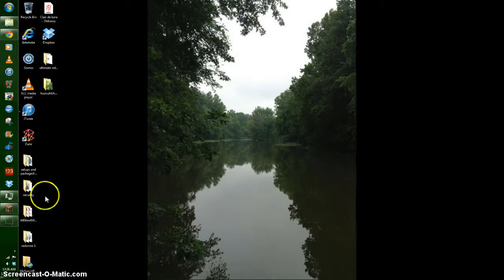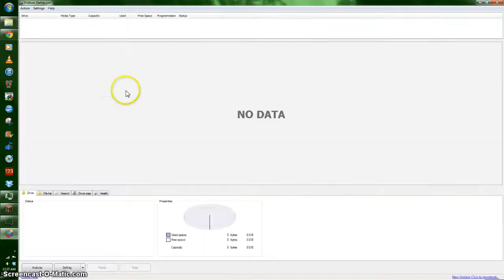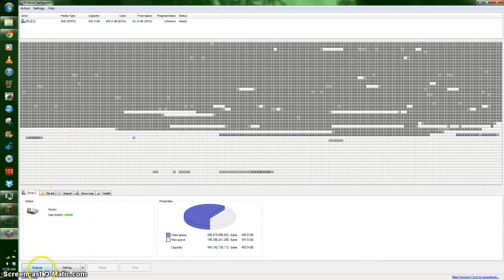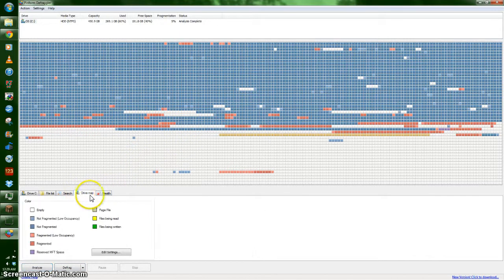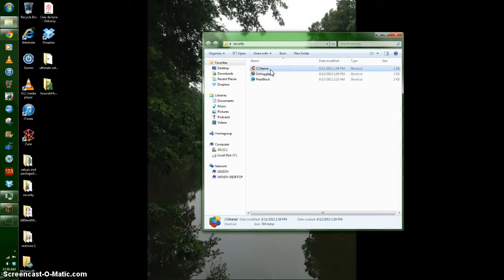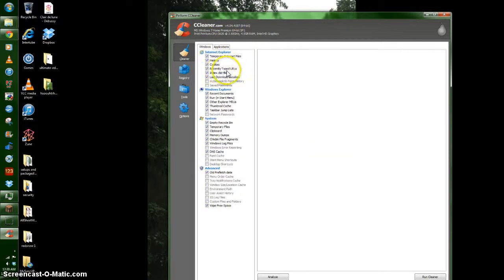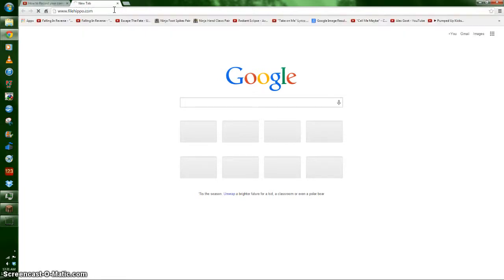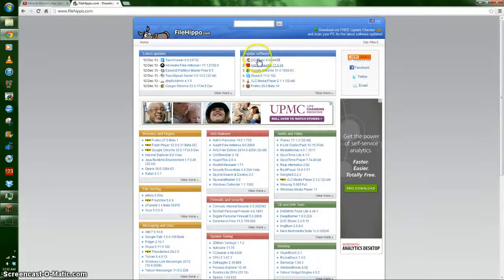my first cpu vid on computer cleansing for windows 7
This is my first video recording my computer. You may notice in my internet the tab of me asking how to record my screen. I am ore of a linux person but have a windows os on my machine because the machine wont let me change it.

LINKS.